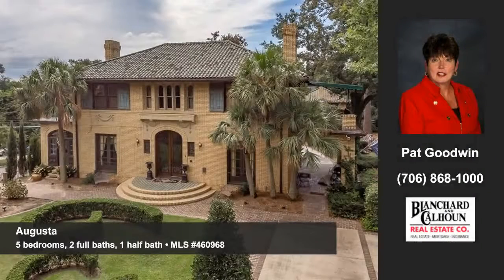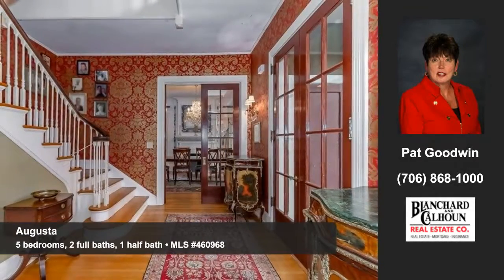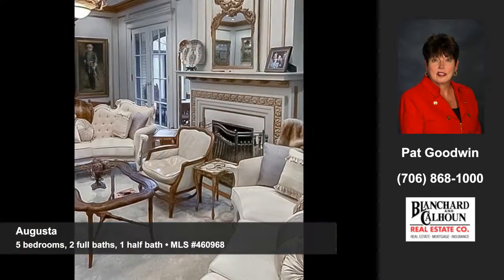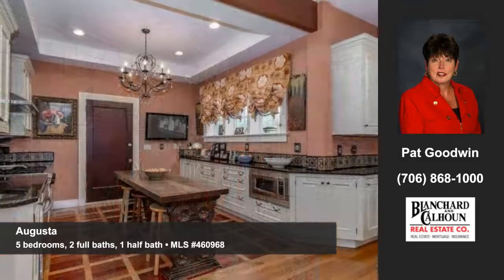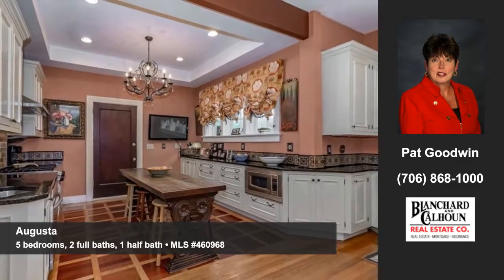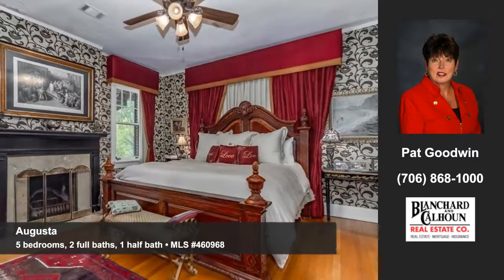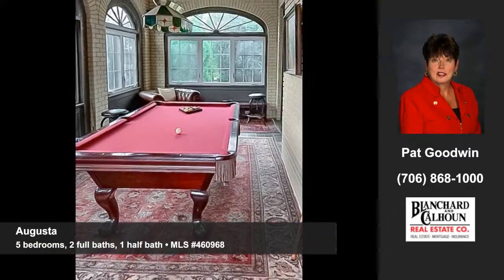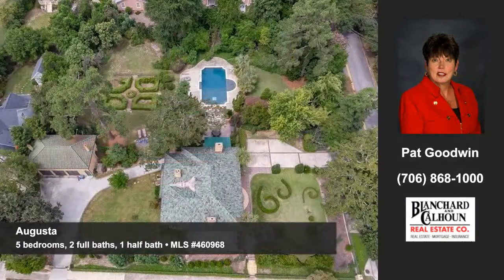Homes for sale Augusta GA $1,275,000 Blanchard & Calhoun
$1,275,000
5 bedrooms, 2 full baths, 1 half bath
2240 Kings Way, Augusta, GA 30904

Let Pat Goodwin of Blanchard & Calhoun show you this home at 2240 Kings Way in Augusta. This Beautiful restored 1924 Italian Renaissance home was designed by renowned architects Scroggs and Ewing This is an Elegant and statuesque home in every detail. Discover splendid Architectural details and moldings throughout The gourmet kitchen features space for entertaining with custom cabinetry, granite, and stainless steel appliances.   You'll find 5 bedrooms, 2 full baths and 1 half bath in this home. In addition, there's an Outdoor heated pool behind a mature garden and a Garage Apartment with a private entrance. To arrange for your personal showing, contact Pat Goodwin of Blanchard & Calhoun today.